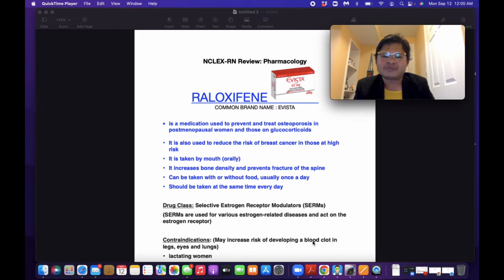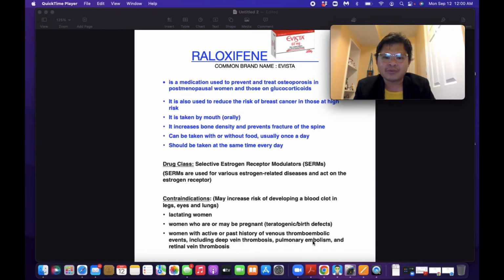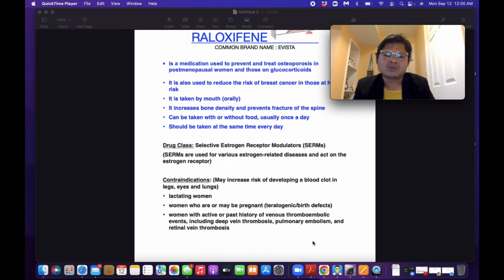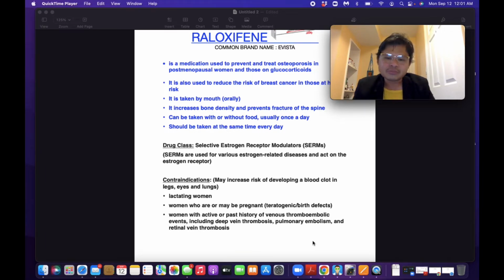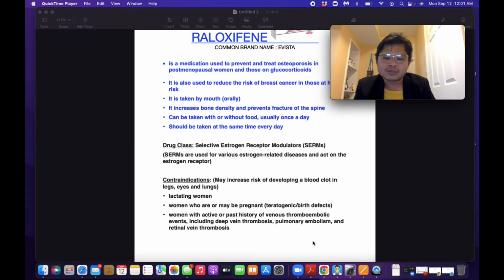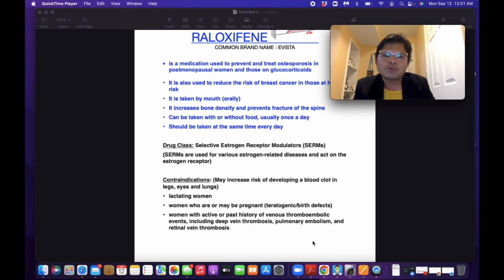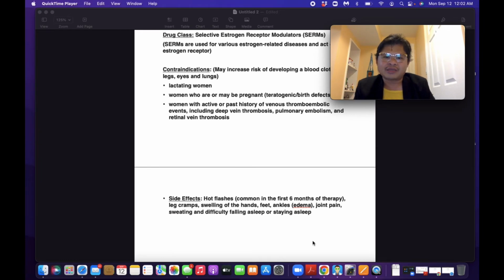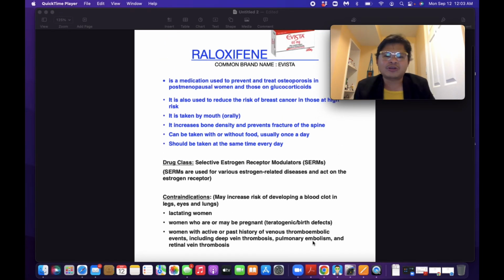NCLEX-RN: Pharmacology (Raloxifene)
Pharmacology NCLEX-RN review on Raloxifene (Evista)